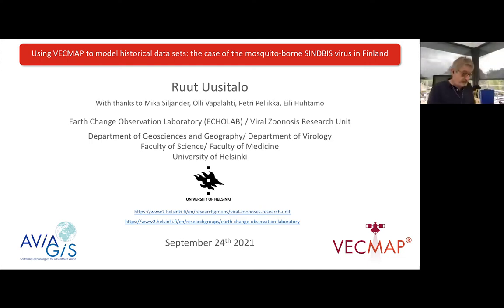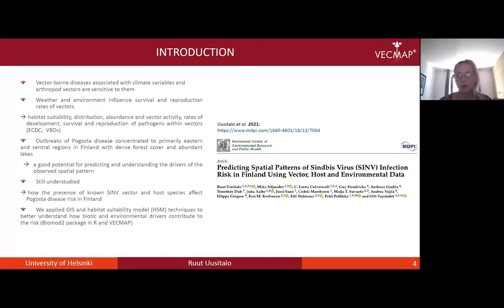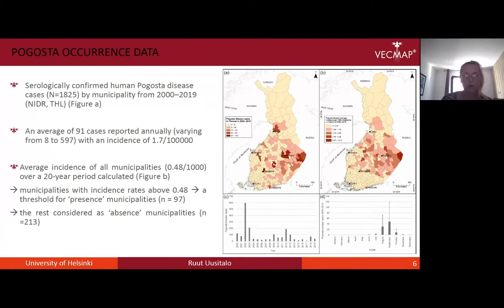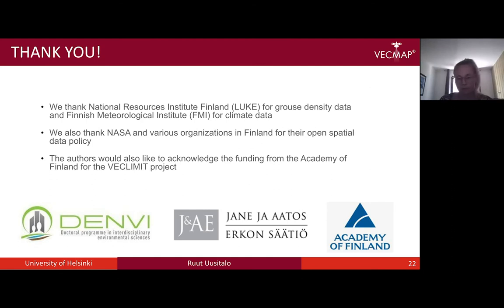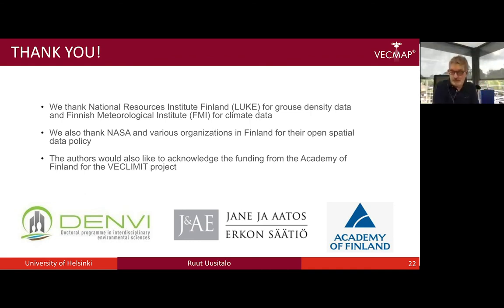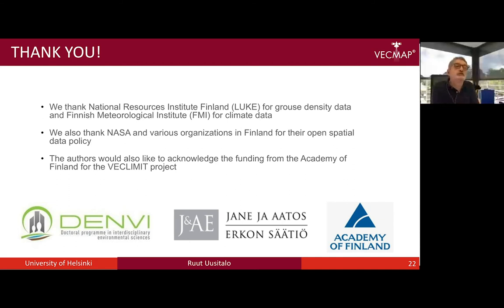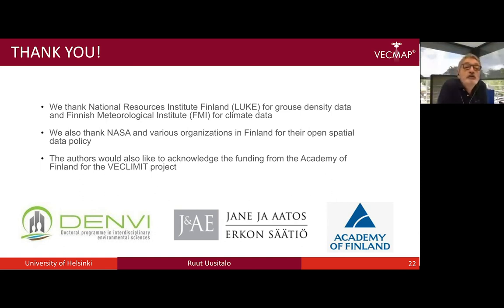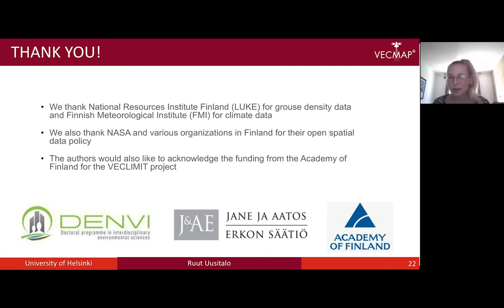Webinar 03: Using VECMAP to model historical data sets the case of the mosquito-borne SINDBIS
For our third VECMAP Webinar Ruut Uusitalo, a doctoral researcher at the University of Helsinki will present her approach and findings comparing results from VECMAP and the biomod2 package in R when investigating the spatial distribution of the mosquito-borne Sindbis virus causing Pogosta disease in Finland.

The VECMAP Webinar Series delves deeper into the rich features for spatial analysis and modelling in VECMAP. We hope that this will facilitate the sharing of knowledge so you can push the boundaries of your research and practice.